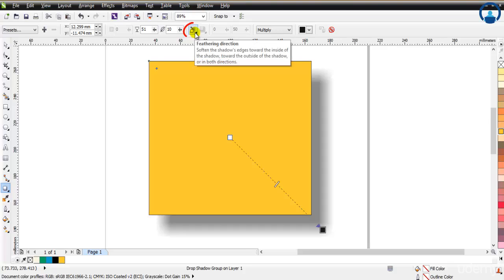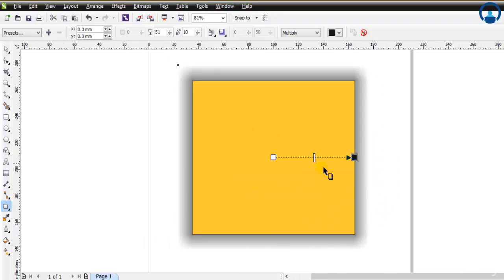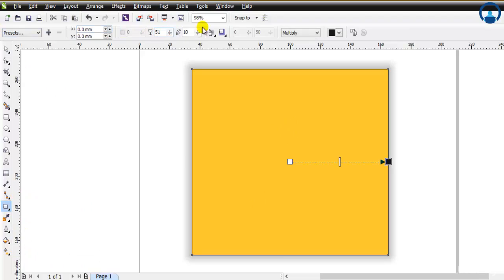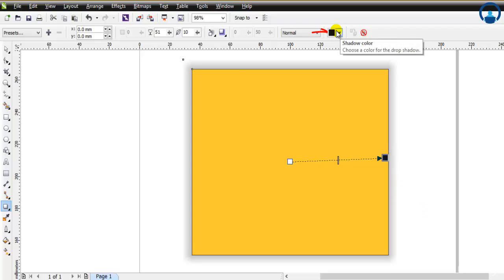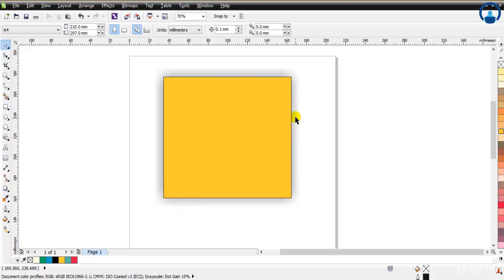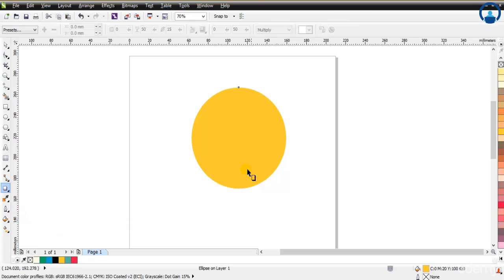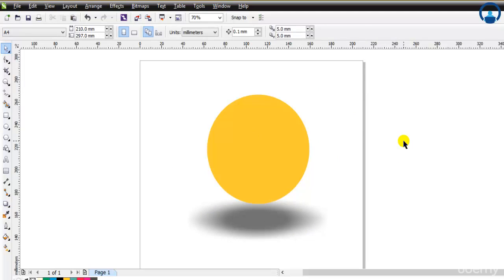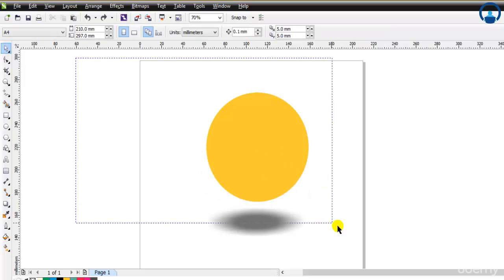069 Envelope Tool Part 2